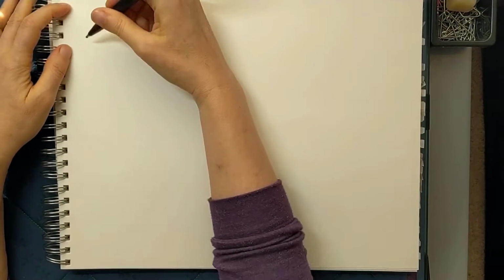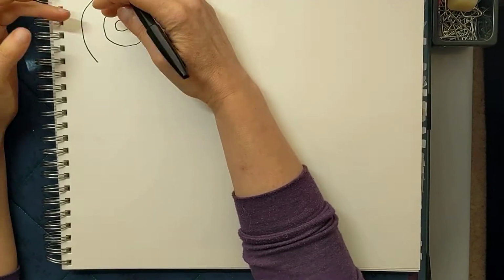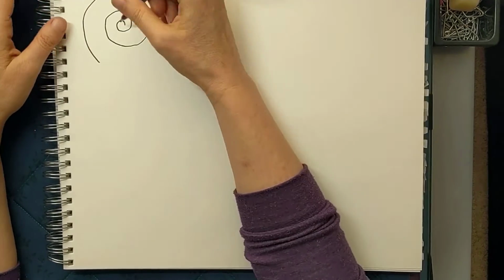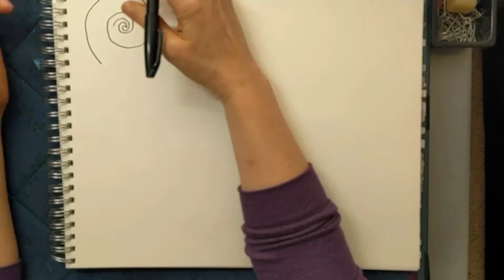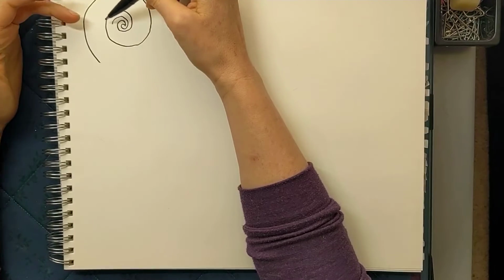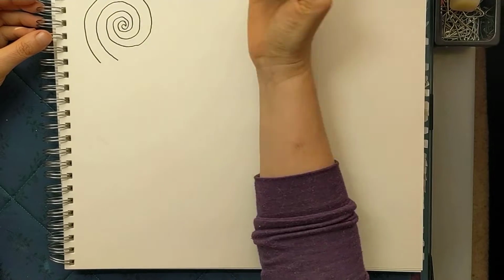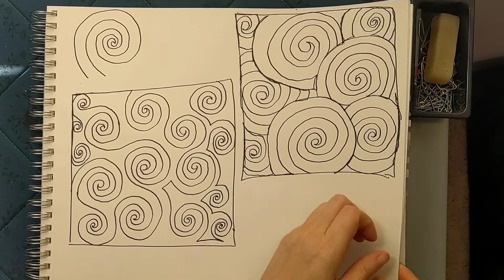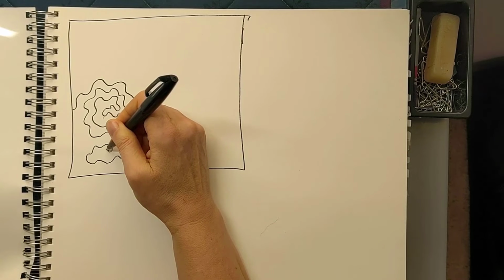Doodle School Day 3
Day 3 of the Doodle School Free-Motion Doodle Challenge. Today's prompt is swirls. Post your photos to Instagram, using the hashtag freemotiondoodleschool and tagging me at @dappledthingsbyamy.